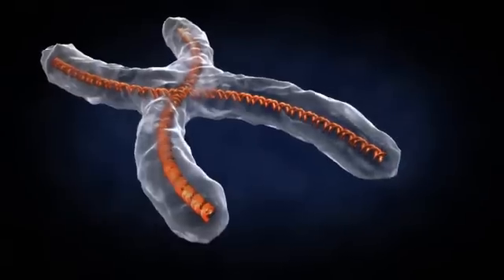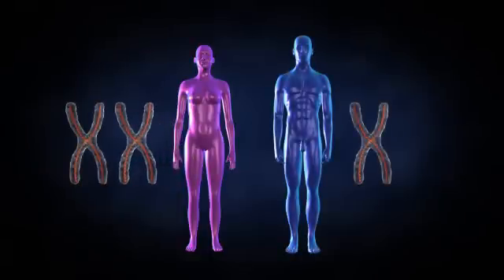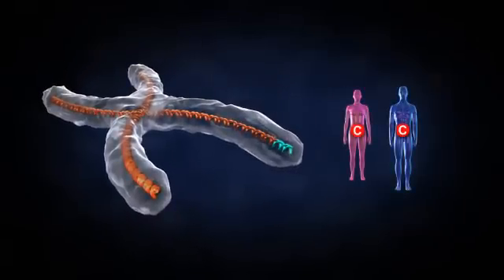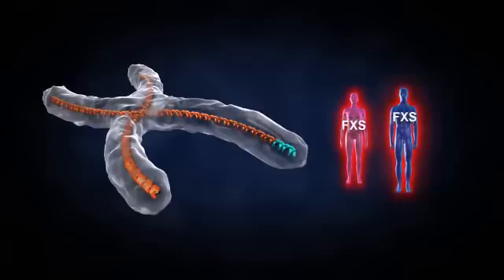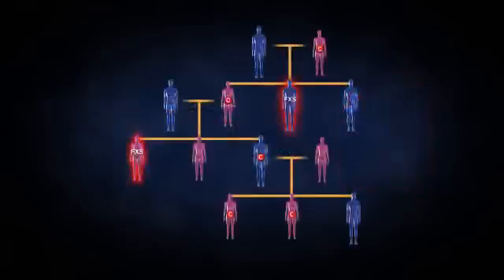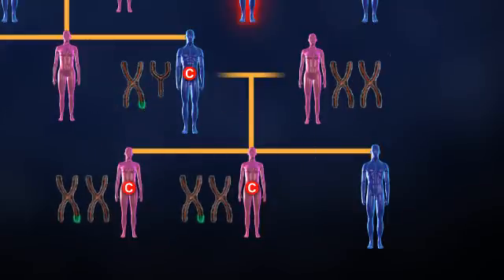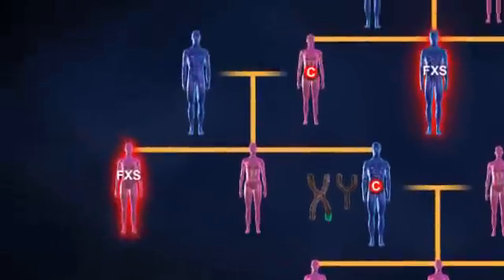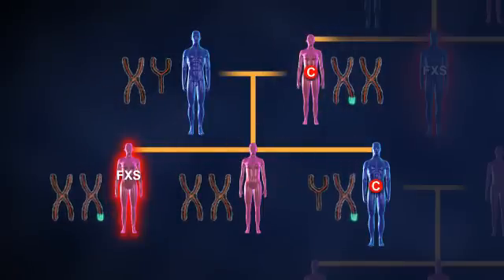Animation of Fragile X Syndrome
Watch this short 3D animation to gain a simple understanding of how the genetics of Fragile X syndrome works and how it is passed down through the generations of a family in both carrier and full mutation status.

Fragile X Syndrome is the leading cause of inherited intellectual disability and the most common single gene cause of autism. It is estimated that 1 in 120 women and 180 men carry the gene worldwide which can be discovered via a simple blood test.